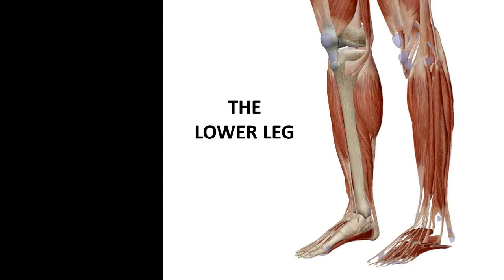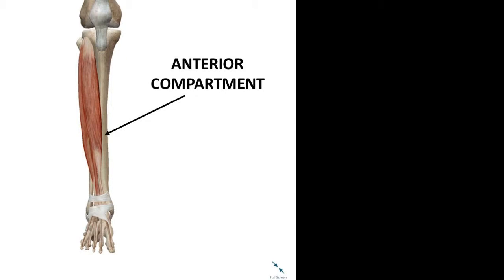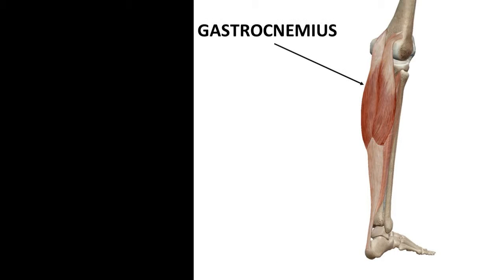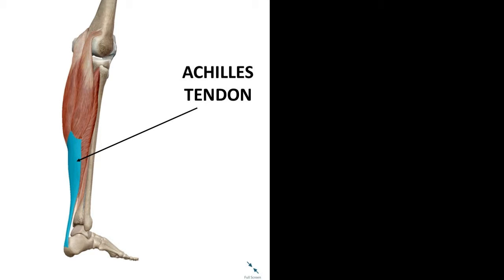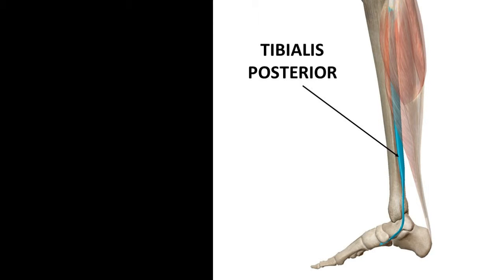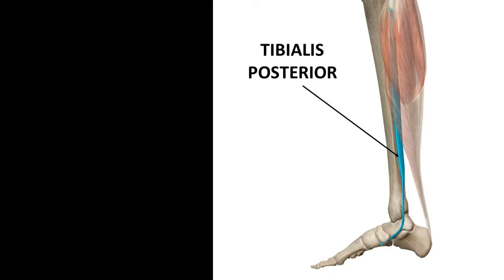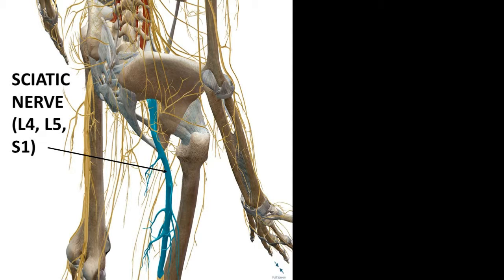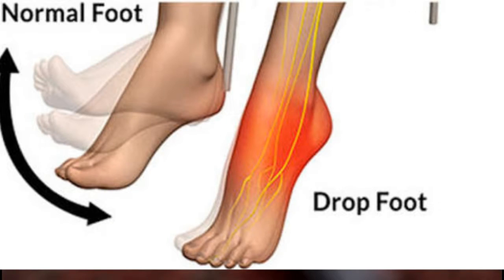Equinus Management video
This is a orthopedic teaching video from orthopedic medical students on trauma or elective orthopedic surgery and relevant topics. These videos have been created by and for our medical students from the University of Cape Town in South Africa.  this video is on the management of equinus of the foot.